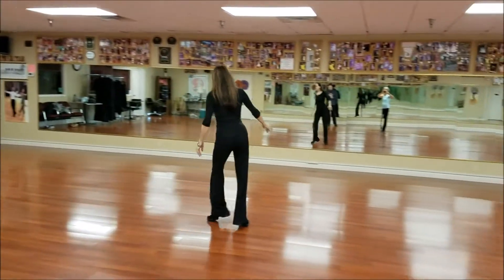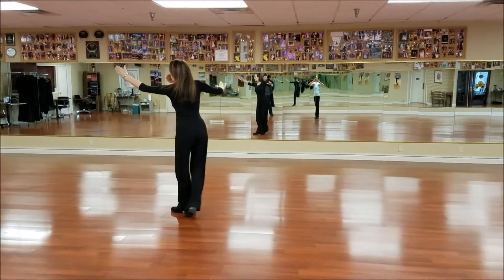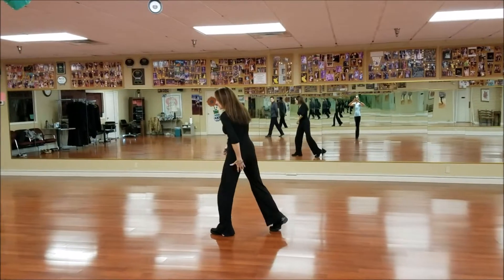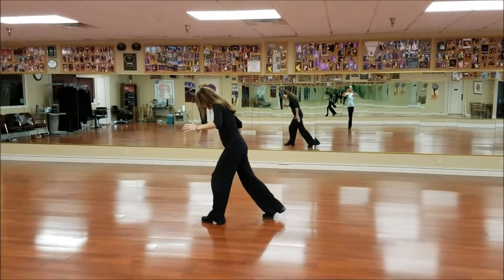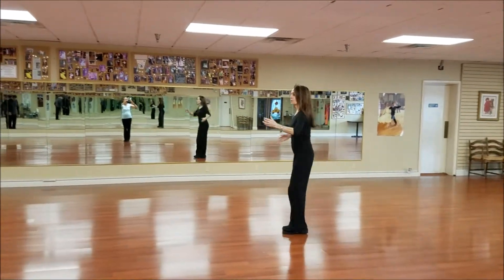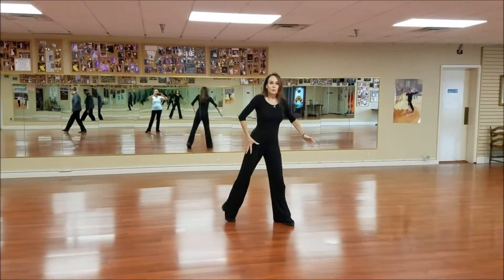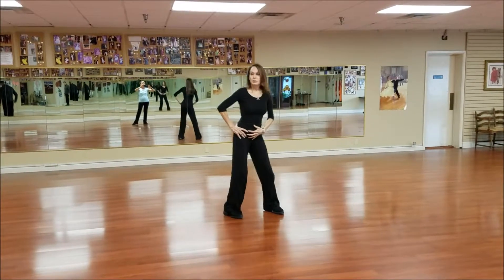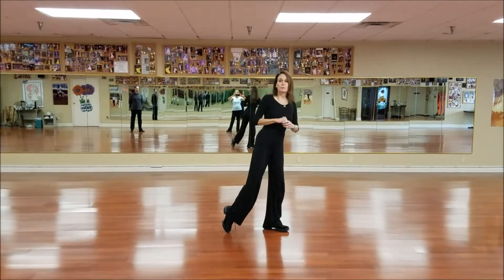Viennese Waltz Reverse Turn Shaping the Leg on Four, Five, Six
Please shape the base to prepare and execute the backward phase of the reverse turn. Although this happens very quickly with no time to think it should be trained in as to be a natural reaction to the desire to move back and rotate. All faults show up quickly in this dance. This preparation of the leg is common to all dances but if at a deficit here the dance will be a disaster in three bars. Note the position of step 4 in the reverse turn (step one for lady), back and slightly to the side...the foot placement is moving slightly "off line" to the center of the floor.